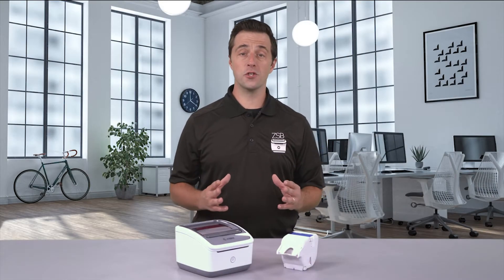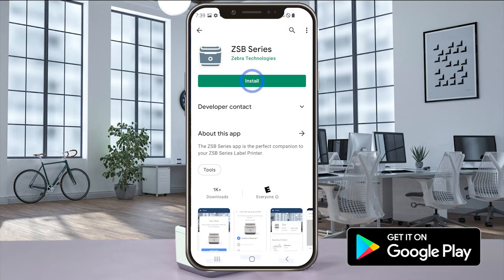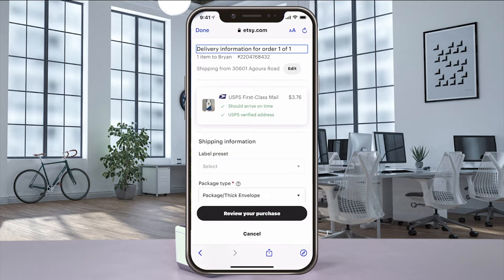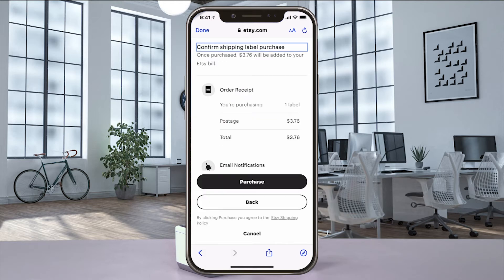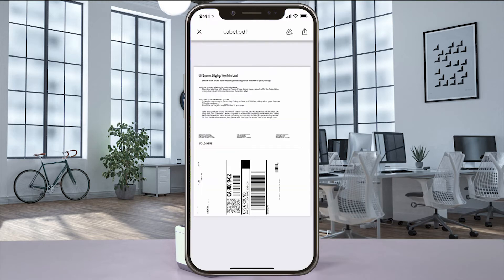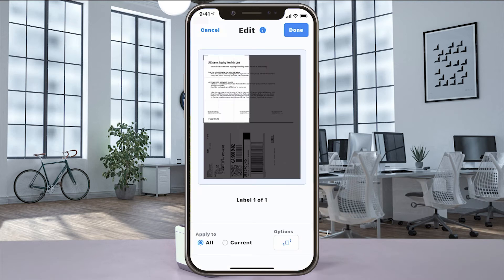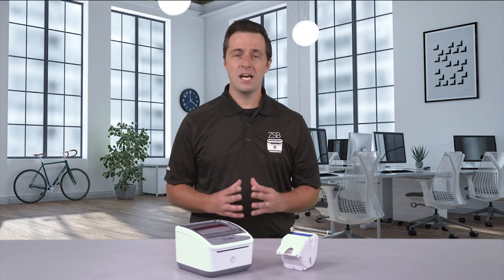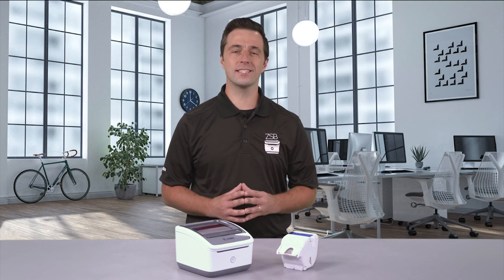How To Print a Shipping Label from Etsy (Mobile) | ZSB Series Printer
Watch this video to learn how to print a shipping label from your Etsy account on your mobile device (iOS and Android.) Need help?